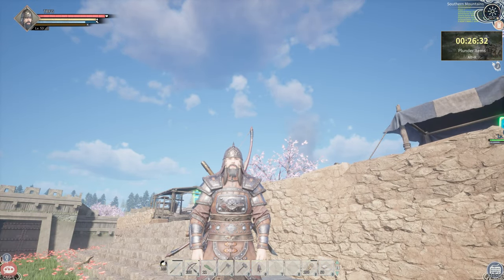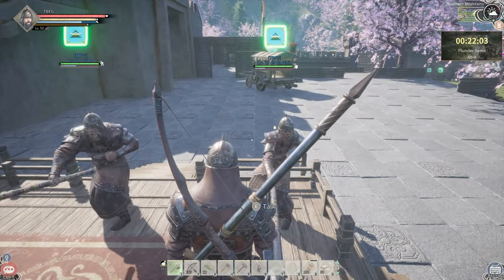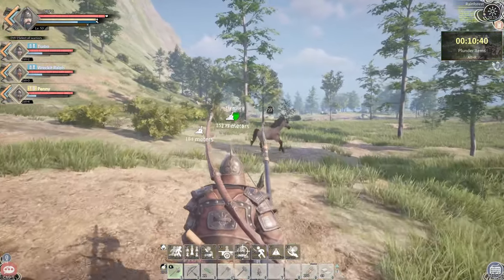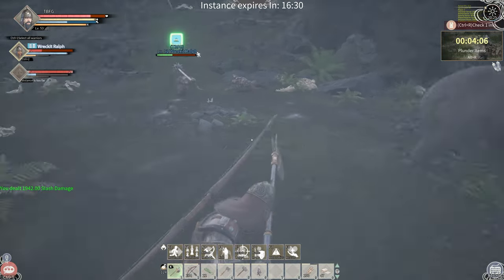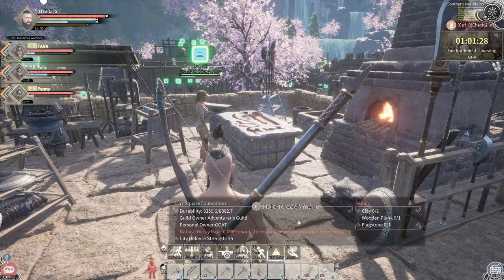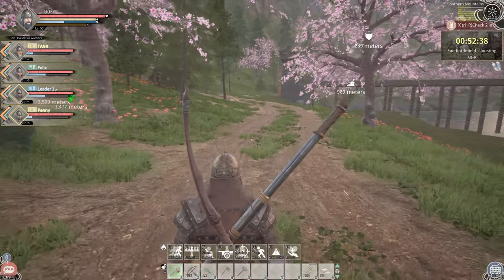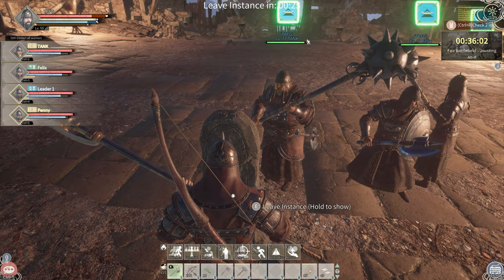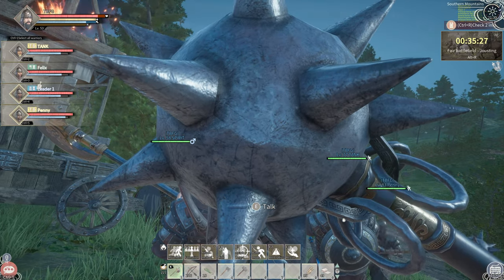Treasue Maps for incredible Loot! E19 simple guide / lets play!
Myth of Empires makes it's epic return to Steam, we really enjoyed this game a couple years ago before it was taken down, let's see what the game looks like today!

Patron Supporters!
SkelliPimp VOD Starfish JJSTREET Mr_Teazer Papa Kai JasonS lowflow TaruHunter WILLIAM B Sticky Archkiller911 Fallen Bomanic (Christopher) 9ER IAKOVOS WILBER Dapitbull LID M0nk3yB1aD3420 Thickachu KhaleesiHarjo TBF Gaming SurveillanceGoat Shannon Tidenberg OnePeculiarSushi xv_Direwolf Crims0n Knight7 Gigitypuff Levatile Remy Labo Thundernight76 Zushy Azoknight BaronBattleBread Hawkins4x4 Kotzr H3LLS_ANG3L Cat Astrophe JakeSkully Cody F Conan 181 danger_ranger90 Daniel king muffish Draggula Monday Drewden Eric D Tiny Rick Spooky GriffinC jensen76  ironmancipe Jamie C omorb Pusherr Reed86 Joe the 1 and only ~Oli cross MuddSlideYT Kelly Kerk K Schatz 1980 The Old Man KiritoScooter Lee D Pyro Starsrm FoxGirl92 MarcMyWerdz Automa7ed á´ŽÉ’Ê  Ð¯ btww.its_micahh Deadly_Venomz Matthew B ODog1970 CANADIANOXE Lokio glazier1357 SailingRollerCoaster Shatter161 WolvesofShaun Hox13 Smokenstroke73 Thinman timothymccoy Kirito Stilgar Heatsink Daniel G Jolly Anubi OrielixGaming Zushy